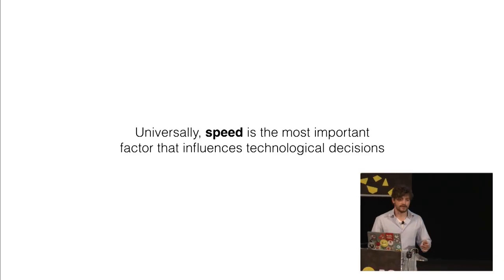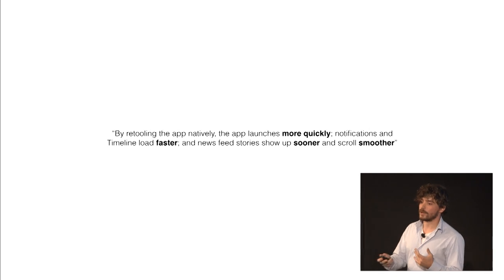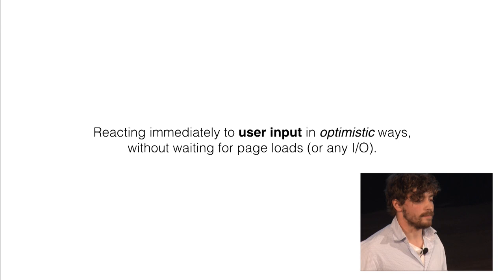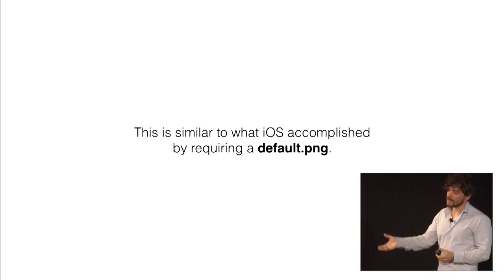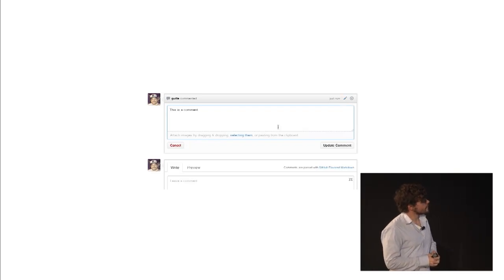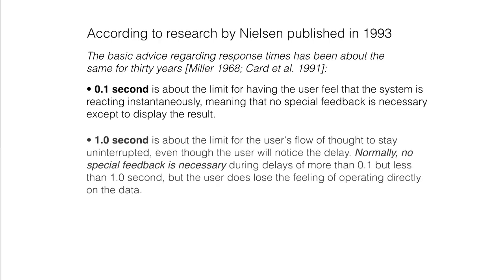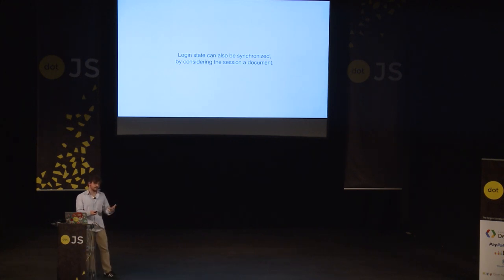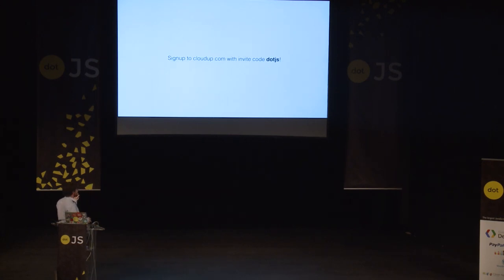dotJS 2013 - Guillermo Rauch - The need for speed - Single-page apps, Optimistic UIs, Reactivity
in Paris on December 2, 2013.
Guillermo is the creator of socket.io and Mongoose